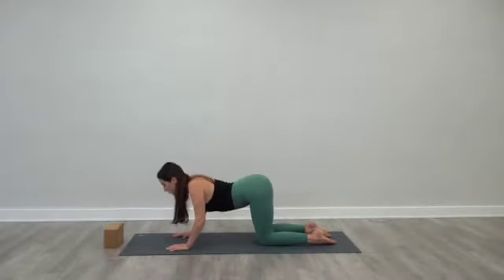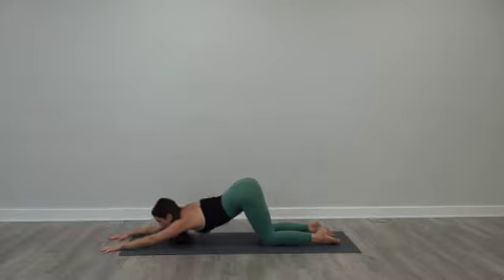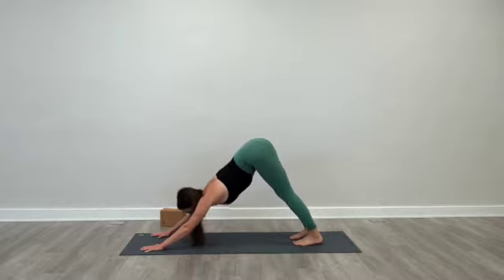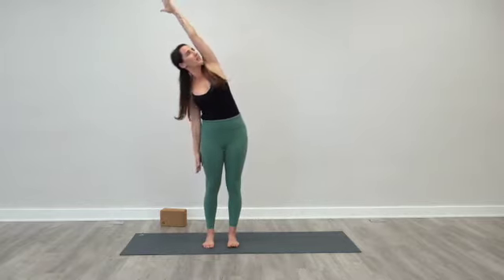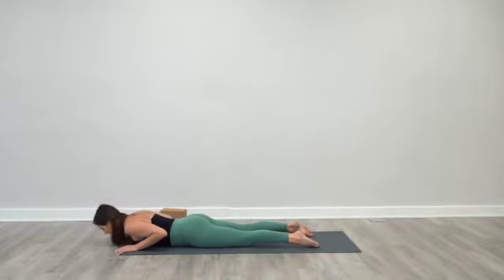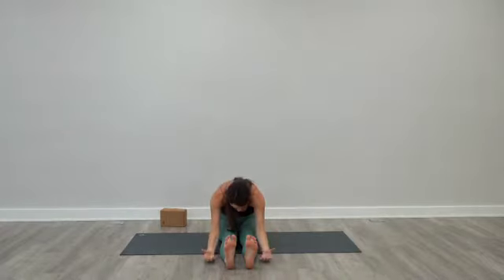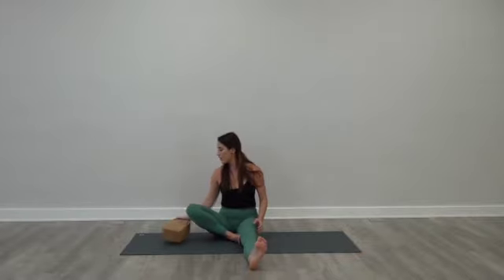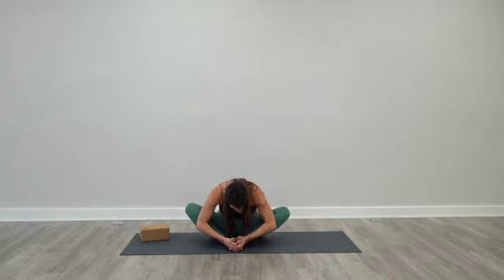20 Minute Full Body Stretch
Join Izzy for a 20 minute slow and gentle full body stretch. This is a wonderful way to stretch out sore or stiff muscles first thing in the morning or as a way to wind down at night. If you have flexibility goals, this is a great class to do on a regular basis to improve hip and hamstring mobility.